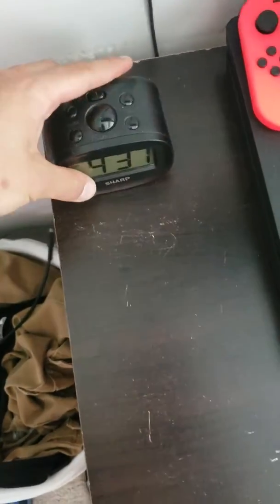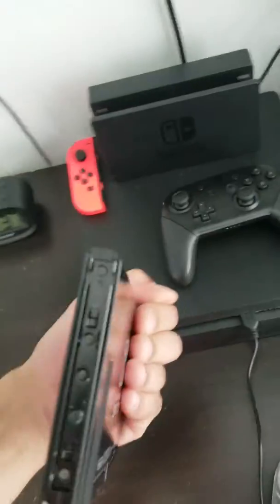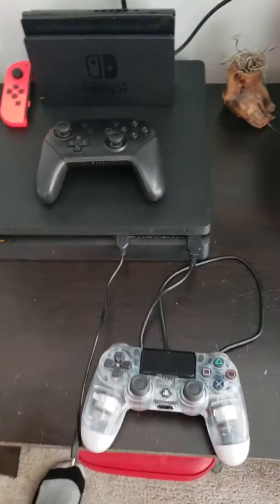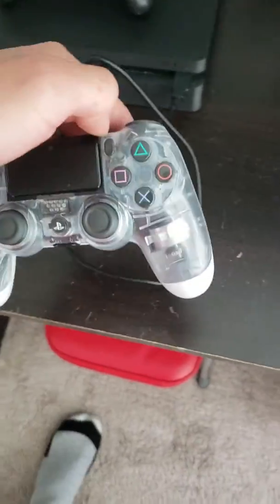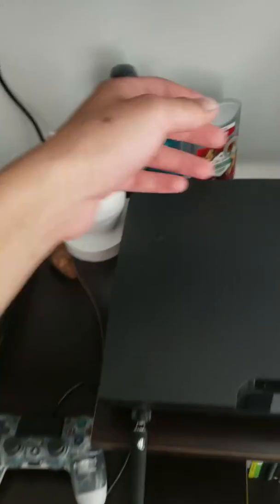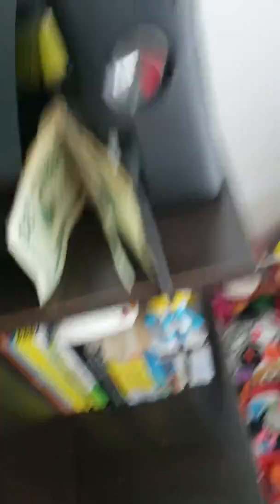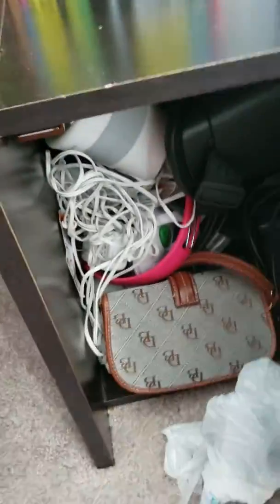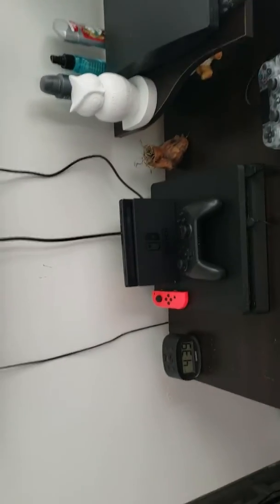Gaming Setup Tour "NOTHING MAJOR"